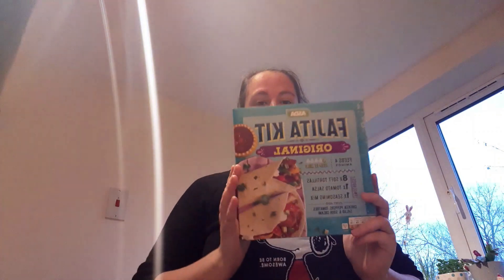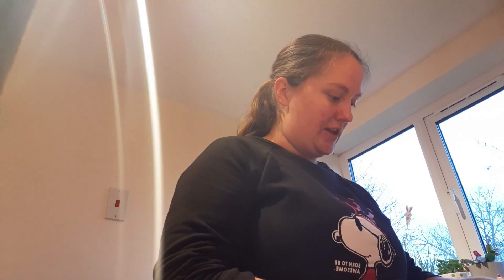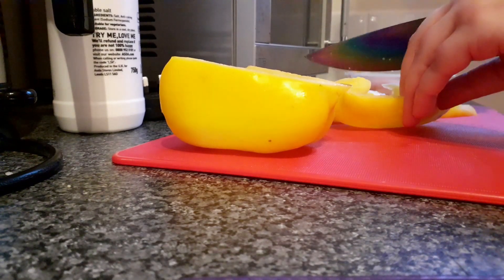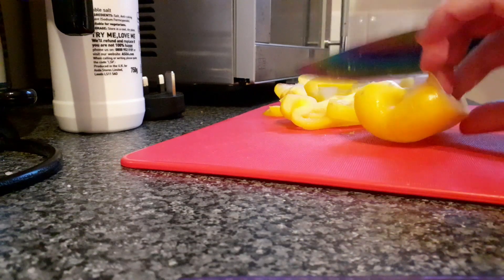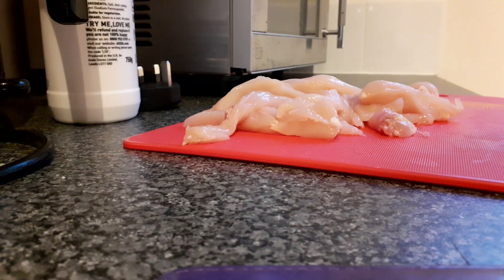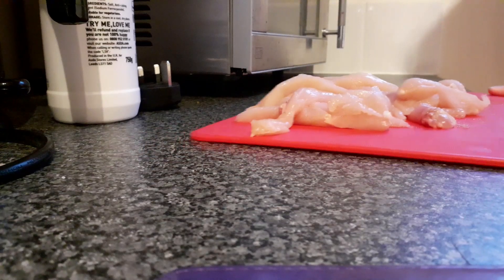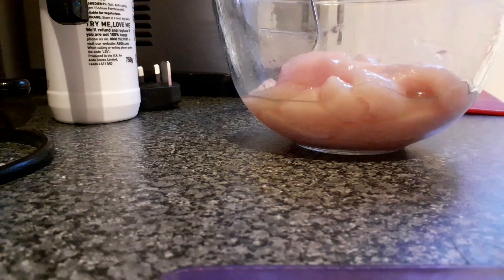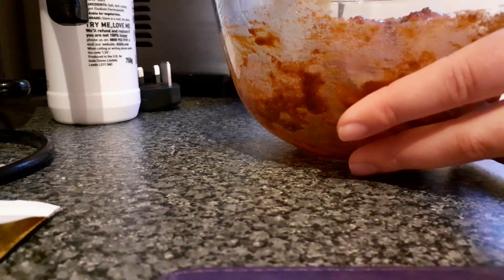Cooking Chicken Fajitas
So whilst being at home, I have been cooking some nice home meals. One as simple as Chicken Fajitas.

Items Used in this video and costs :
Asda Fajita Kit £1.30
Peppers Aldi £0.79 for 3
2 Chicken Breasts Aldi £1.59

Thank you for supporting my channel by watching this video! If you want a video on anything else please feel free to let me know, I am always looking for new ideas.